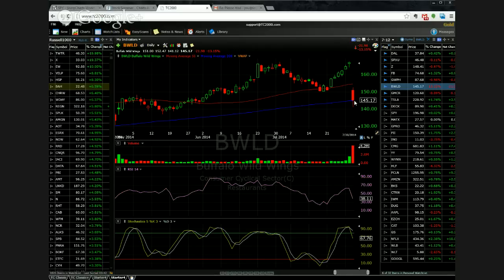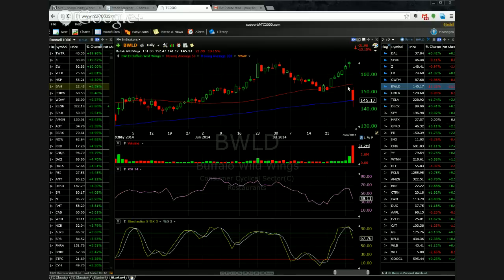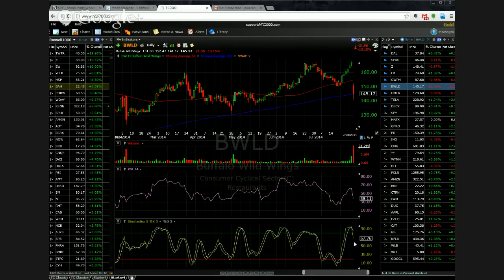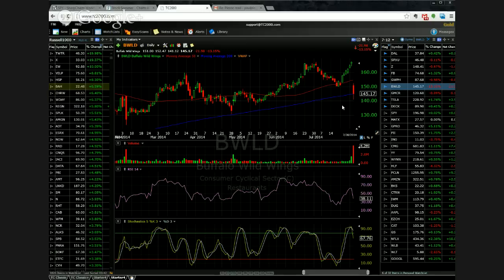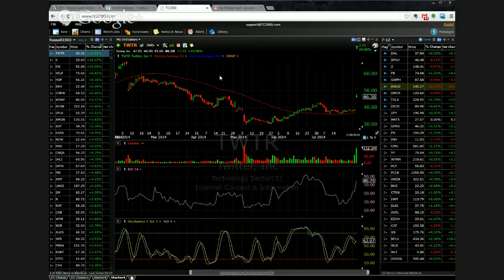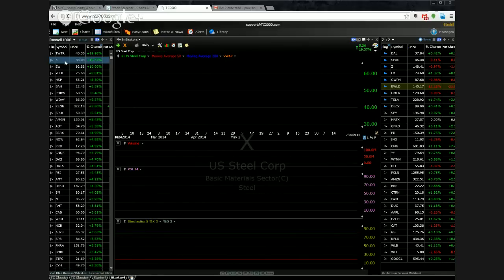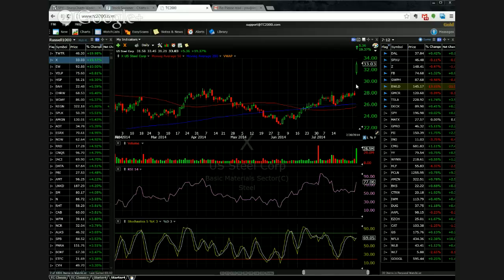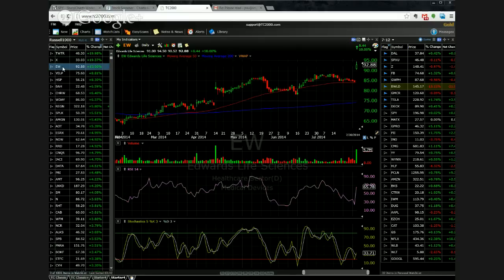Trade Report July 30, 2014